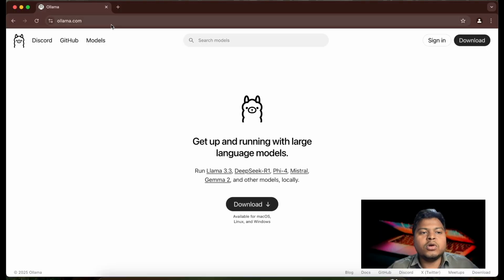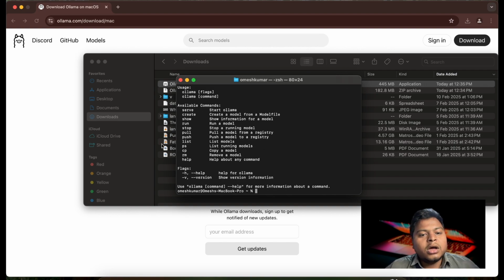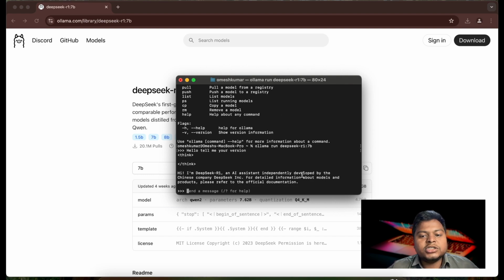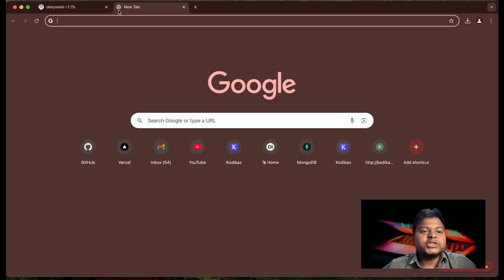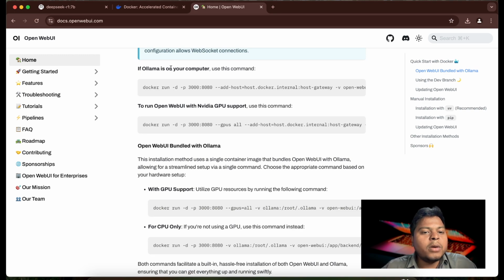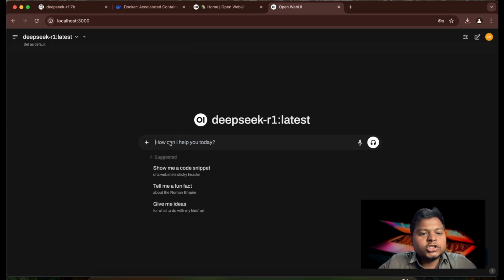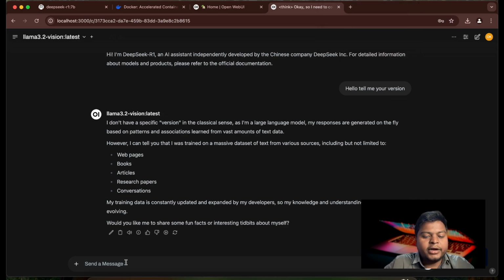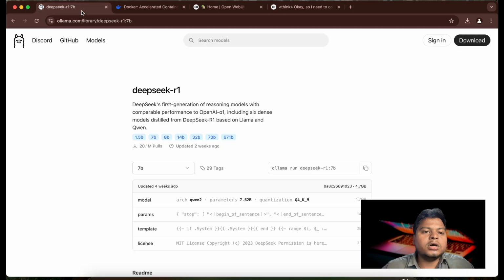DeepSeek + Ollama + Openwebui | Researchers & Developers run GPT locally without internet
Run DeepSeek-R1 locally with Ollama & Open WebUI (no command line!). Easy install & web UI setup.
Researchers and developers don't afraid to share your data with AI, Learn setup and run GPT locally.